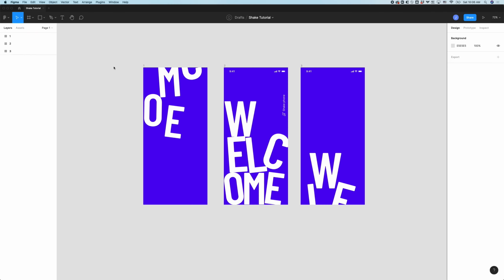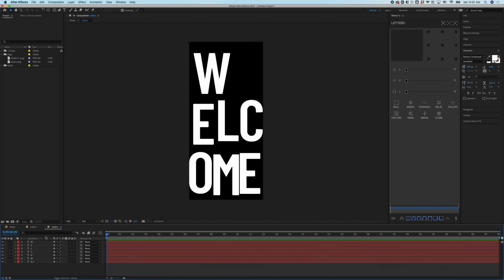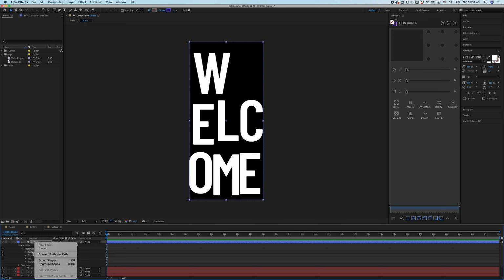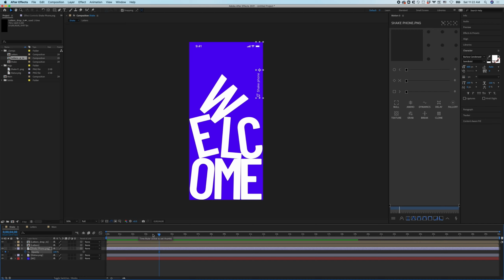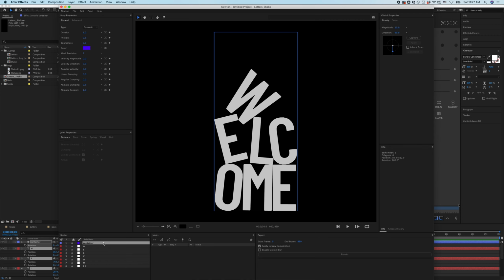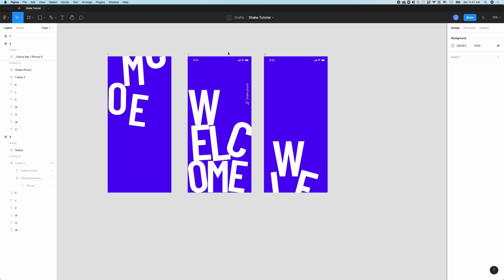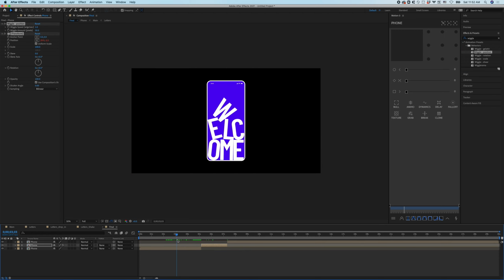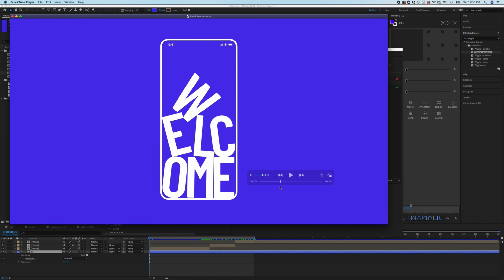Text Shake Effect: UI Animation in After Effects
In this video, I demonstrate how to create a convincing, physics-based animation in which a user leverages the accelerometer of the phone, shaking their device to process to the next state in a user interface. This is a versatile interaction, that could be used during onboarding, for success failure states, and more.

Chapters:
0:00 Intro
1:19 Figma Design and Asset Export
2:21 After Effects Setup
4:35 Letter Entrance Setup
7:00 Using shape layers as containers
10:40 Rendering Letter Entrance
13:20 Letter Shake Setup (UI)
16:00 Finalizing the UI
17:20 Device Shake Simulation
23:20 Final Render